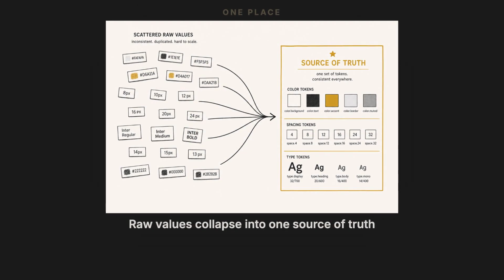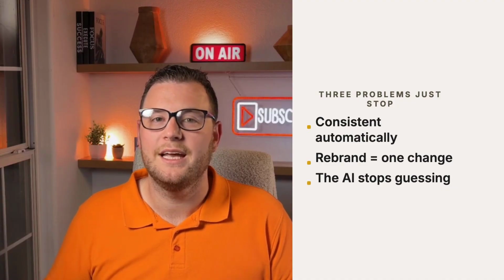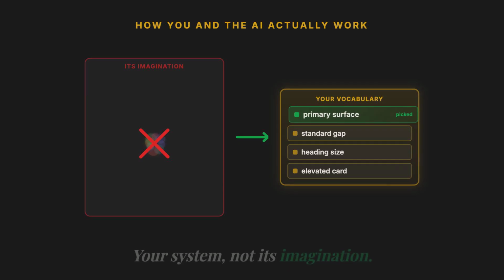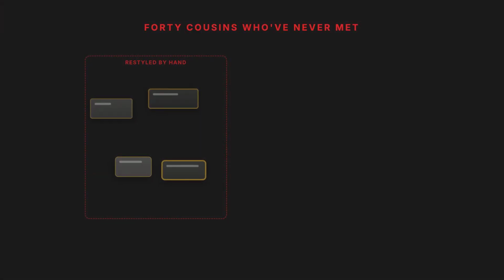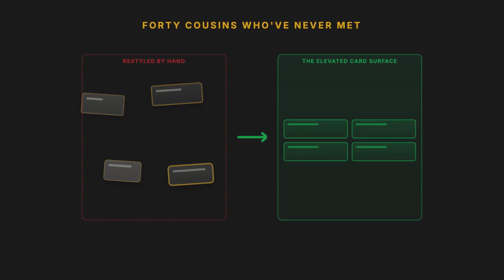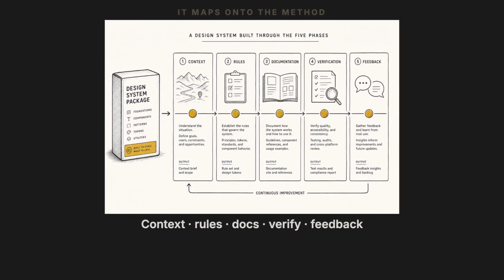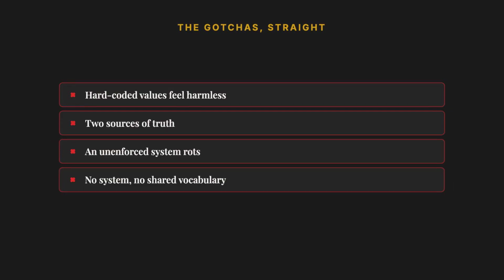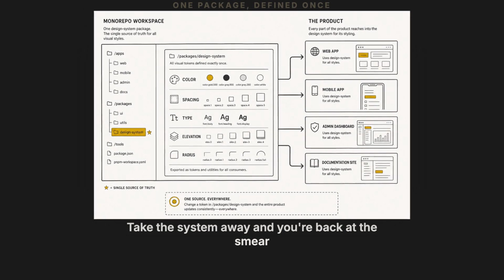Design Tokens: The One Rule That Makes AI Apps Look Real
AI-built apps look "off" because the AI invents a fresh look on every screen. The fix is a tokenized design system: one named vocabulary it builds from every time.

Your AI builds an app that works — and it still looks like a robot made it. Mismatched blues, inconsistent spacing, a different style on every page, that unmistakable "AI slop" feel that makes customers not trust you. It's not a taste problem. It's a vocabulary problem: the AI has no shared definition of how your app should look, so it invents one fresh on every screen.

This video walks through the fix that real-looking software runs on — a tokenized design system — clearly enough that you can start fixing your own app's look today:

- Design tokens — every visual decision (color, spacing, type) becomes a *named* token defined in one source of truth, so "primary" means one blue everywhere instead of a fresh guess each time.
- Named recipes — a card, a panel, a section become defined, named pieces built from your tokens, so the AI assembles from a real kit instead of designing each one from scratch.
- Enforce it, or it rots — the one rule (tokens, never raw values) and the check that makes it hold, so drift can't creep back in — plus why a full rebrand becomes a single change.

It's the visual side of the system behind real production software — built by one person who couldn't write a line of code a year ago.

Start free: the Build Kit gives you the foundation this sits on, and the free course shows you how to use it

Go deeper: the done-for-you pack — the token structure, the recipes, the enforcement, and an agent that builds it into your project with you — lives in the Resource Repository inside premium

⏱️ Chapters
0:00 — Why your AI app looks like AI made it
1:32 — The real reason: no shared visual vocabulary
2:08 — What a design token actually is
2:55 — Make the AI build from your system, not its imagination
4:18 — Named recipes: consistent cards, panels, sections
4:55 — Same prompt, now it looks professional
5:44 — The #1 mistake: one hardcoded value
6:15 — Enforce it (and rebrand in one change)

_New here? I show non-technical founders how to build real software with AI — no hype, just what works._